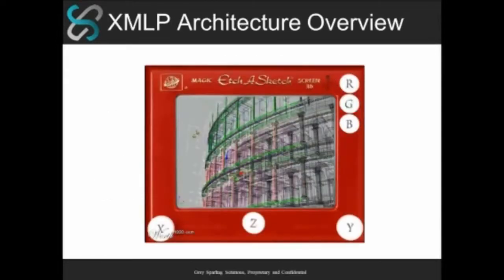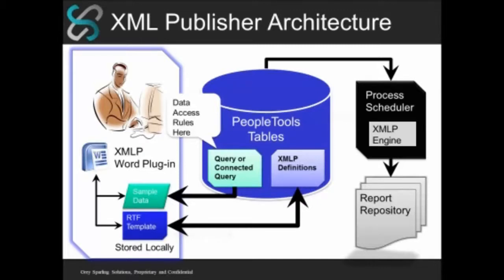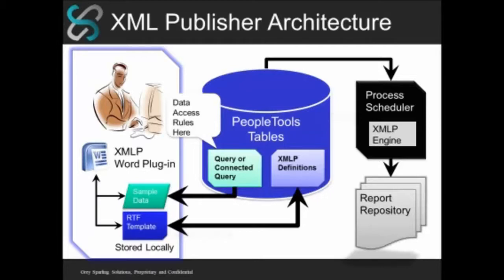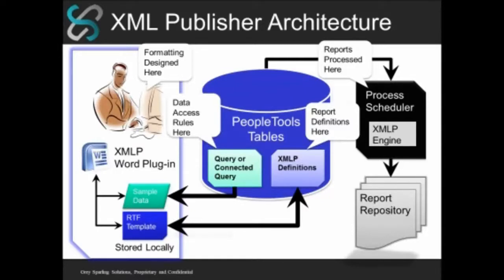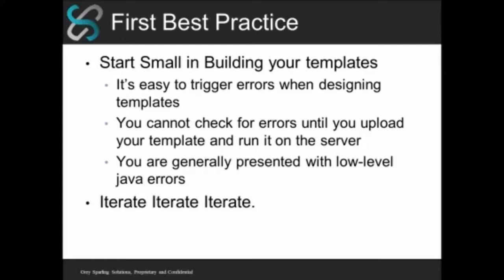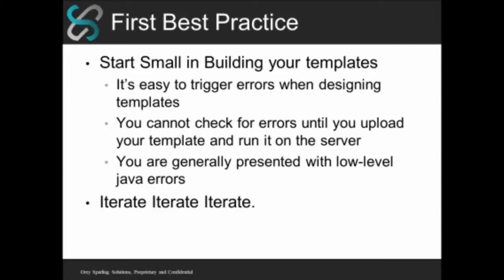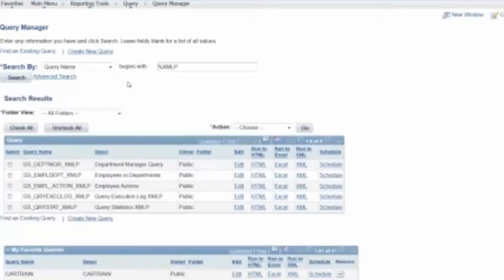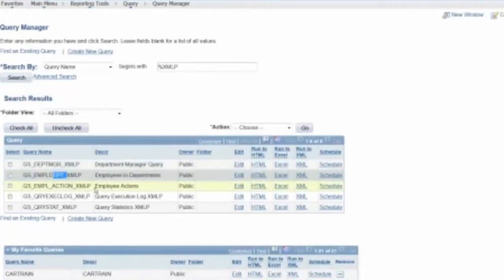XML Publisher Reporting best practice - Part 1.mp4